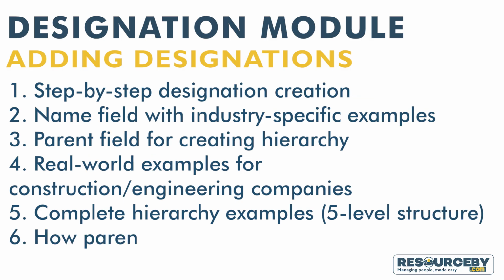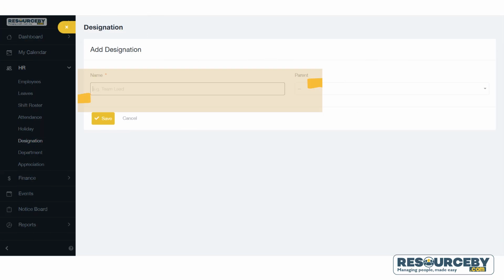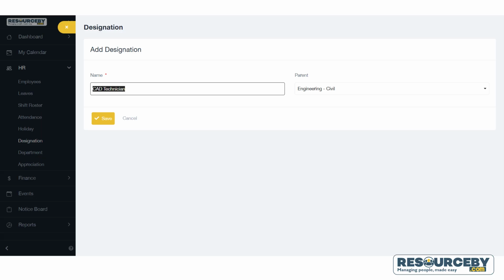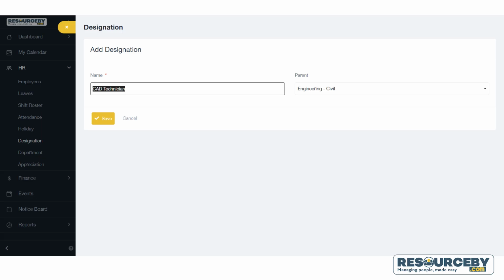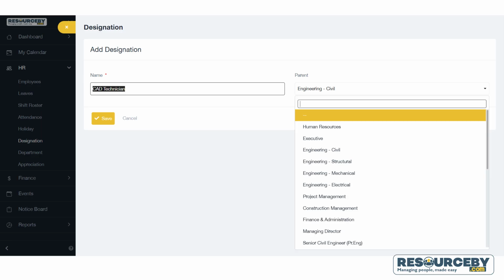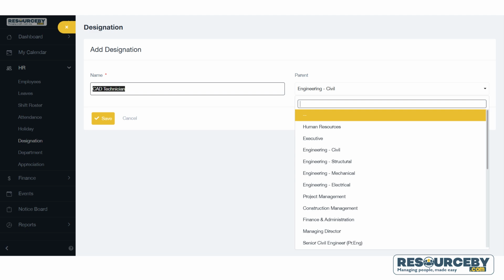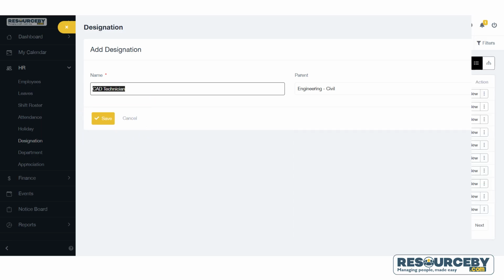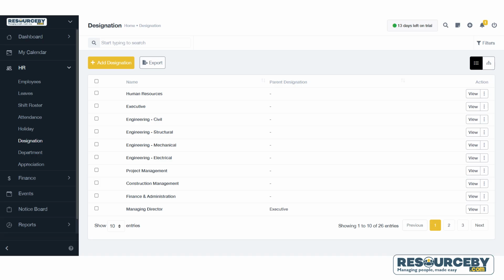13: DESIGNATION MODULE - ADDING DESIGNATIONS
Welcome back! Now let's learn how to add designations to your Resourceby system. This is where you define all the job titles your organization uses and create the reporting structure that reflects your real-world hierarchy.